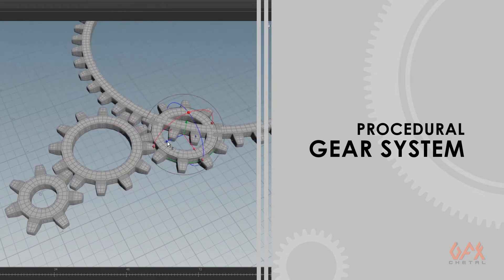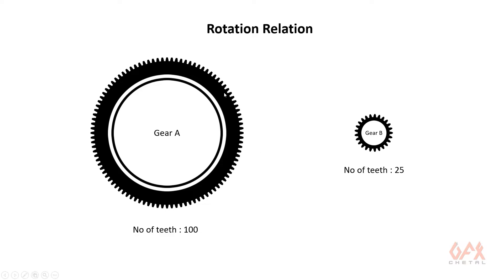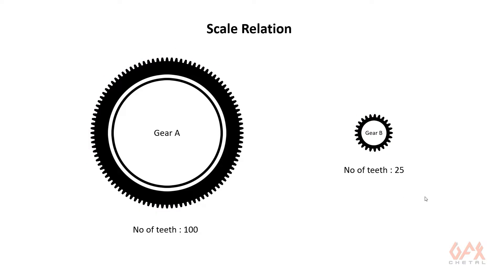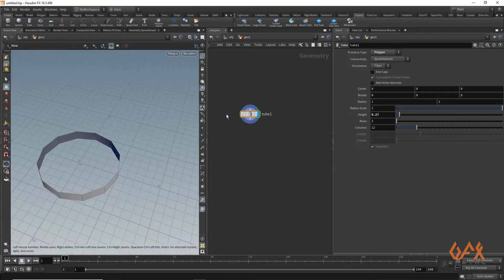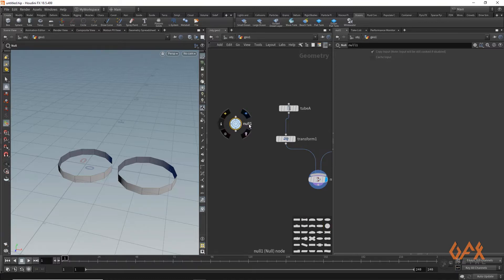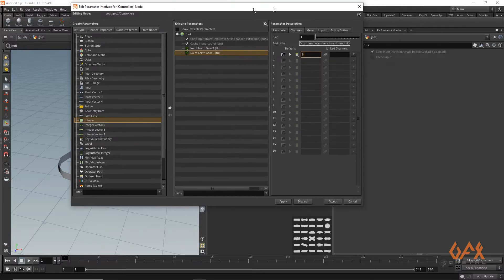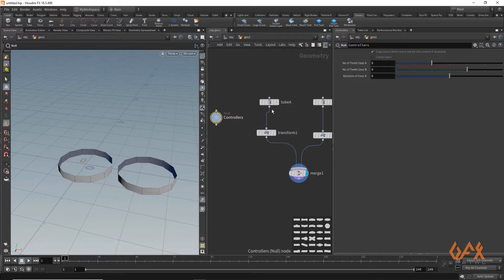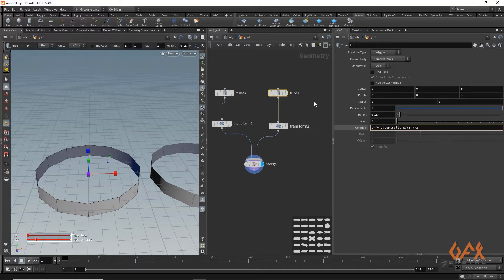Houdini Tutorial | Procedural Gear System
In this tutorial I am going to explain you how to create a simple procedural gear system using linking parameters Houdini and with basic math.